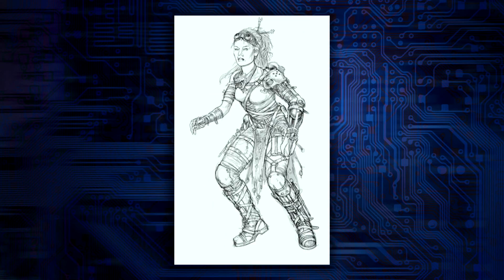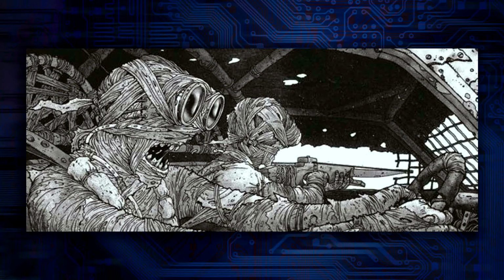Mad Max: Fury Road Is a Face-Rippingly Great Work of Art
The concept art of Mad Max: Fury Road was just released, and it's incredible--and only the seed of what the action spectacle came to be!  It can seem dubious whether something that looks visually stunning on paper can translate to film, and it is especially uncertain whether an action movie can knock a story out of the park too, but Fury Road achieves it.

Kim Horcher and special guest Francis Maxwell (TYT Network host, Movie critic) discuss the Mad Max concept art, how it translated to film, and how the visual story-telling worked together to make an incredible action film.

Nerd Alert: Bringing you tech news, gaming, geek culture and more every day of the week with host Kim Horcher and friends. Part of the TYT Network of shows.